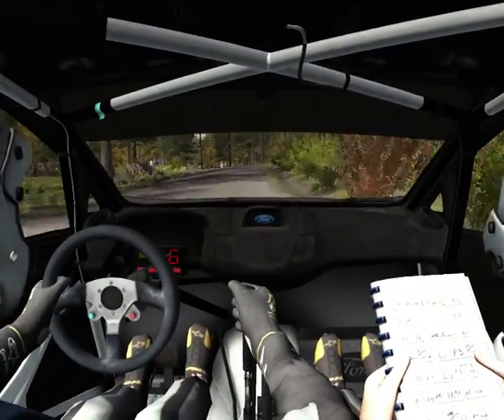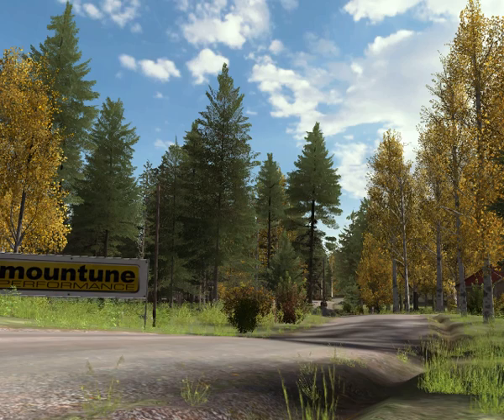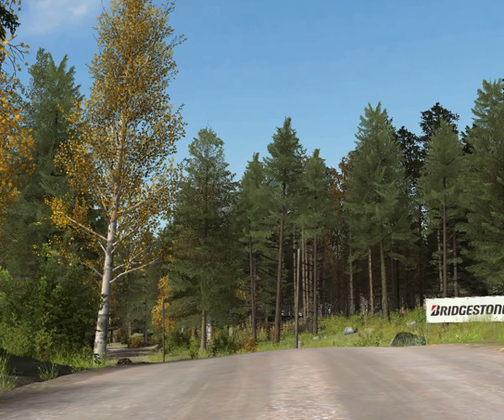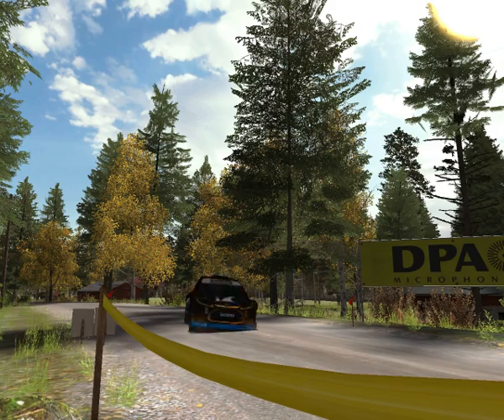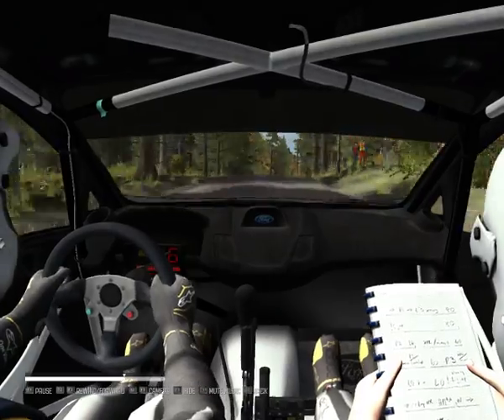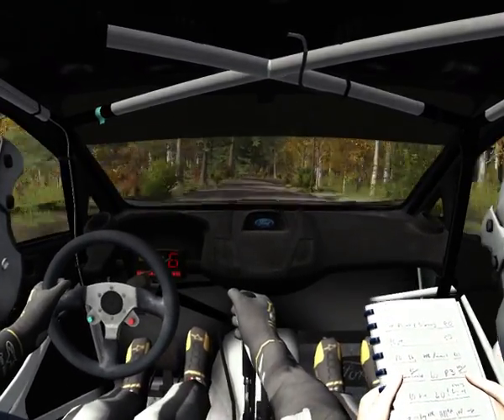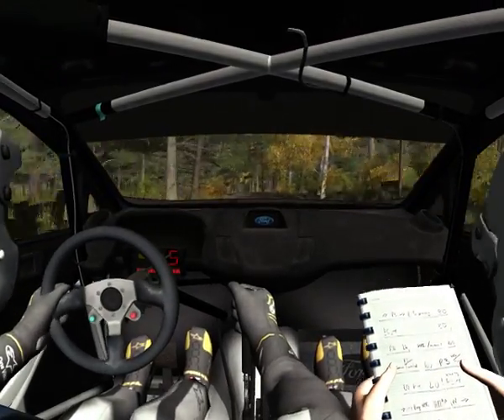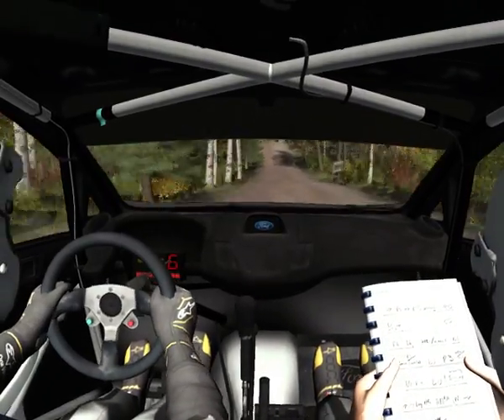paskuri 2019 11 22 19 47 53 33